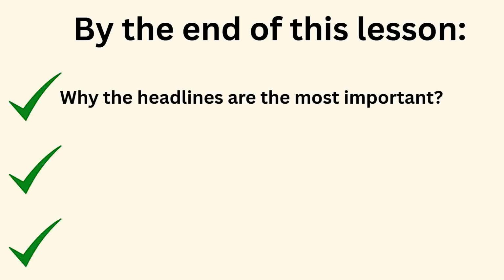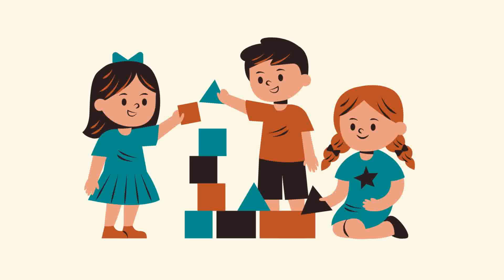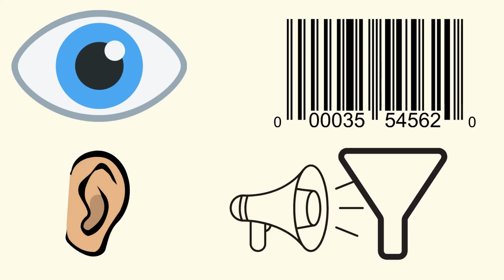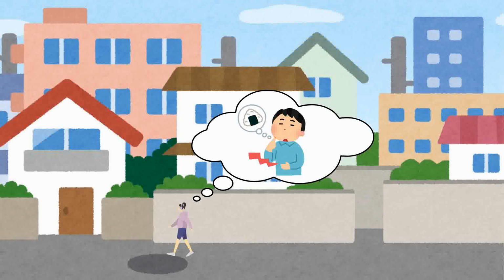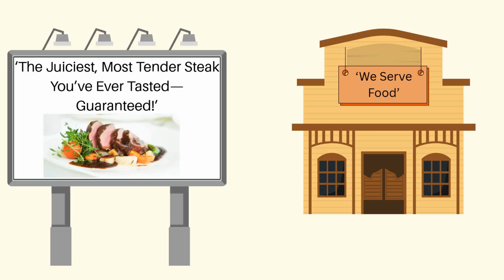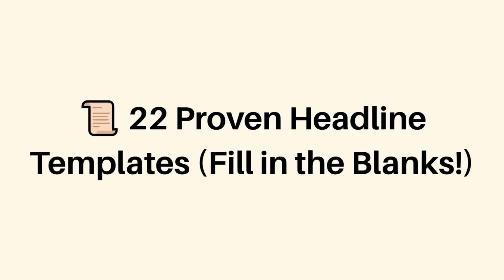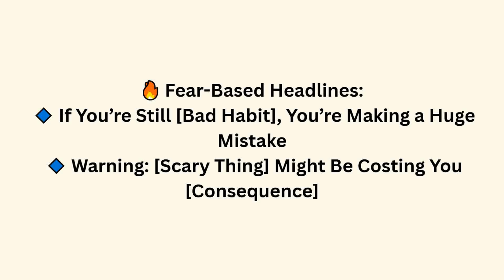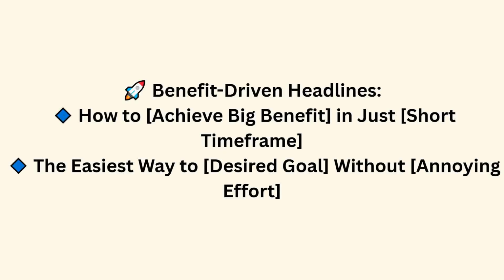22 Proven Headline Templates To Get Clicks Instantly. Copywriting Headlines Tips & Tricks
Bigest Challenge for new copywriters: 00:24
Benefit of great headline: 01:05
Learning from this video: 01:28
Headline example: 02:27
Restaurant example: 03:10
Lesson breakdown: 03:47
22 proven headline templates: 04:24
Exercise: 07:27
Conclusion: 09:27

80% of people read the headline… but only 20% read the rest!

In this lesson, you’ll discover:
✅ Why headlines are the most CRUCIAL part of your copy.
✅ The 22 headline formulas that get clicks and sales.

Master headlines, and you master sales!